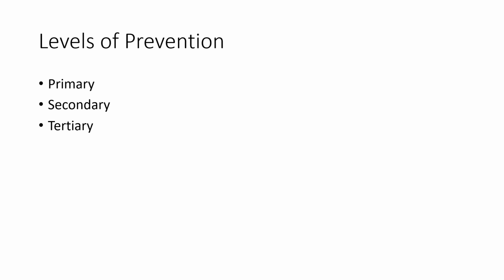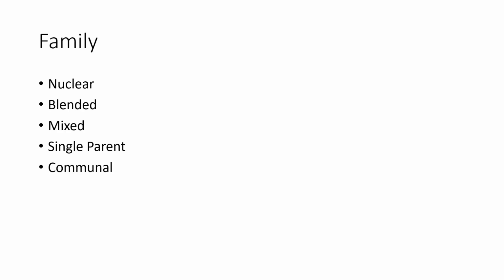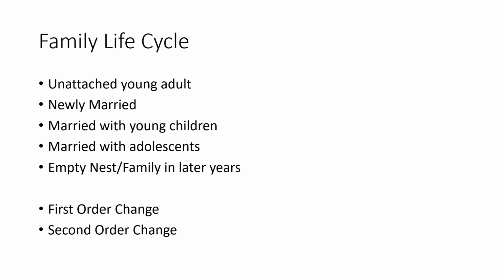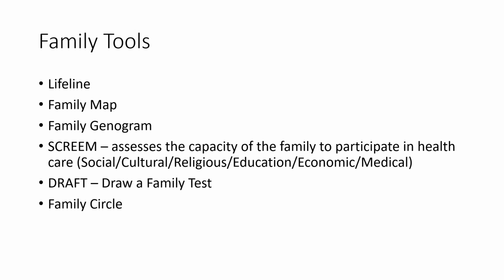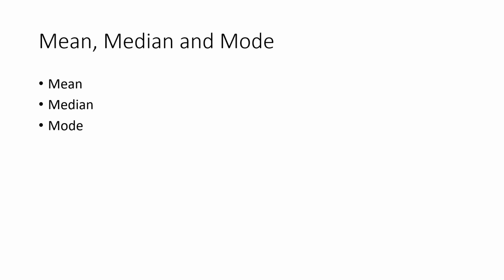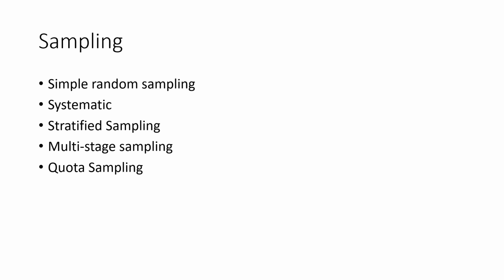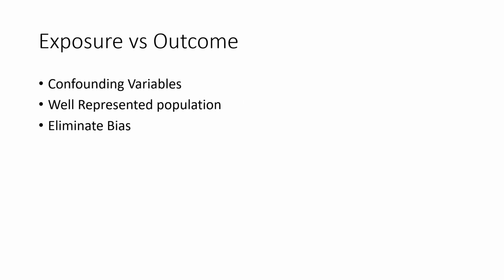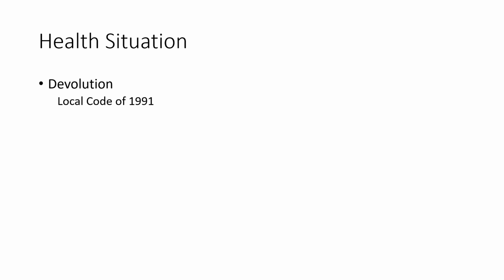PMCH Seminar Review